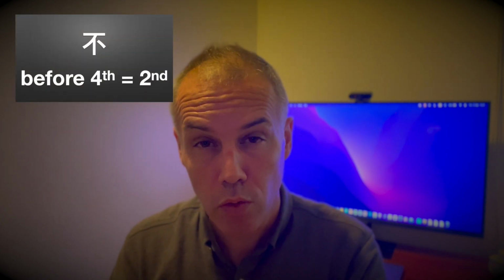Cracking Chinese Tones | The Three Tone Rules in Mandarin Chinese That You Must Know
So if Chinese tones were not difficult enough, there are some exceptions thrown in there just to confuse you. In this video we go through the three basic rules or exceptions whereby you must change the tone of a particular character in certain situations.

00:00 Intro
00:37 Rule 1
01:20 Rule 2
01:57 Rule 3
03:07 Note